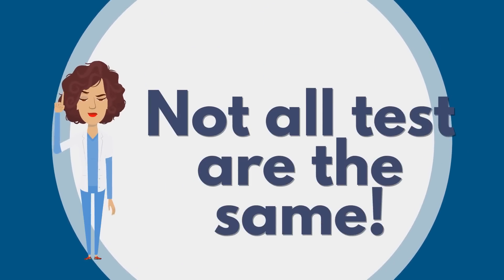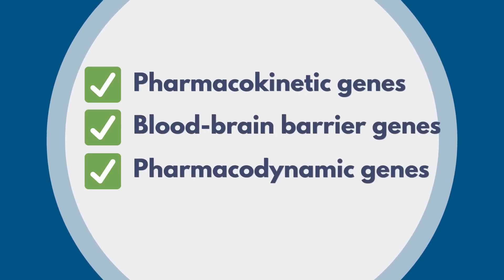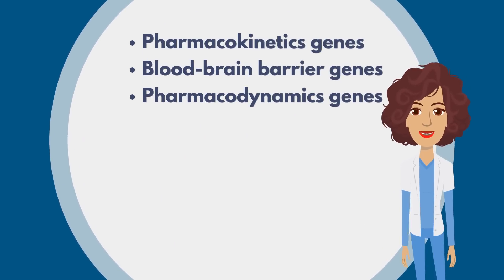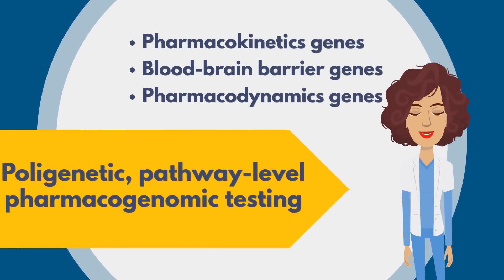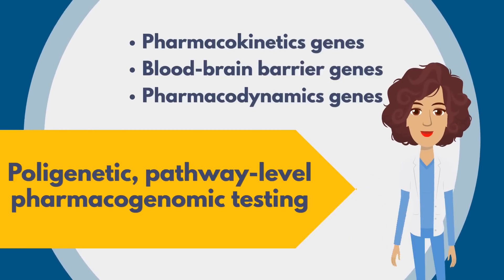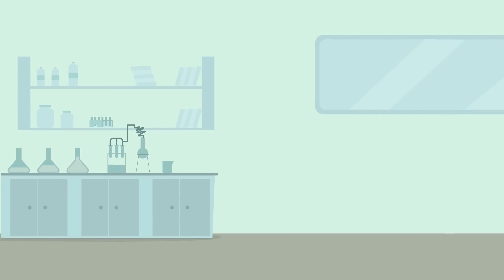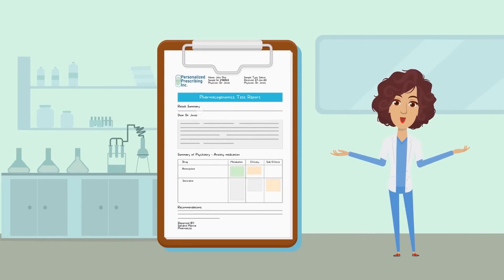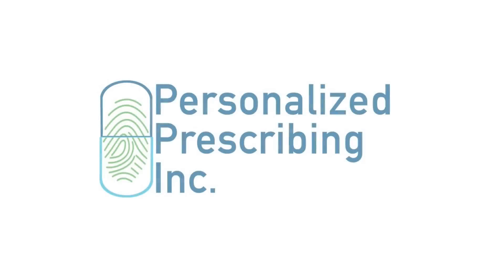Why using our test for pharmacogenomics for mental health-related conditions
This video will show you what a PGX test needs to be reliable and effective.
We have helped hundreds of people, and we can help you too!
to get your test.